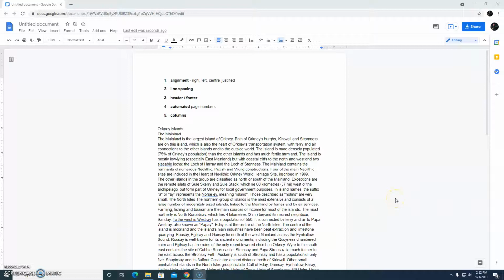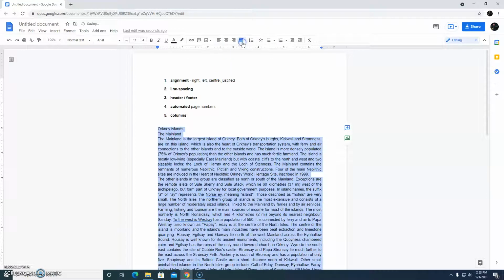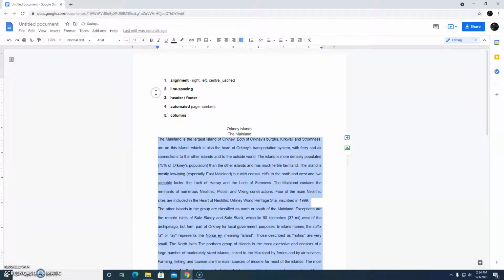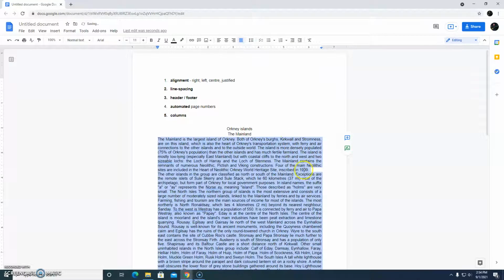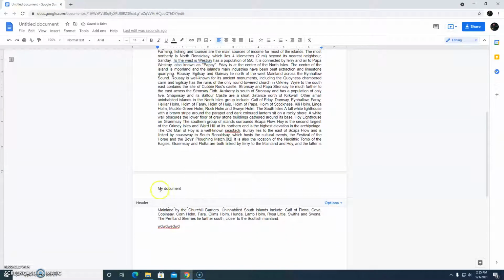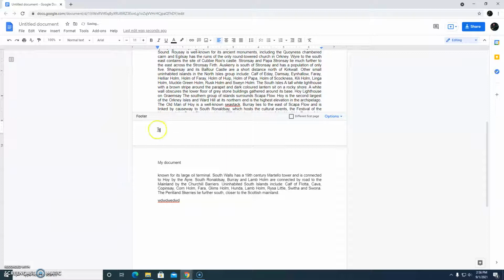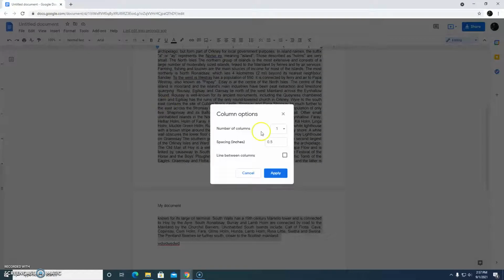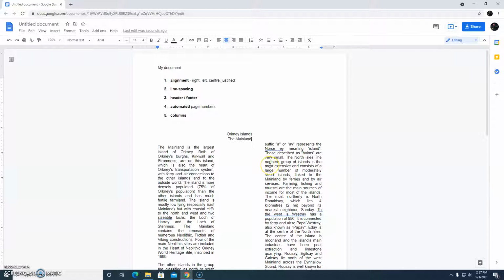documents review 1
A review of some document formatting features.